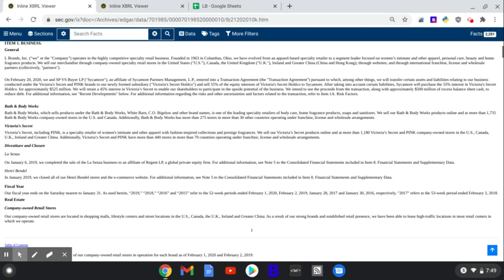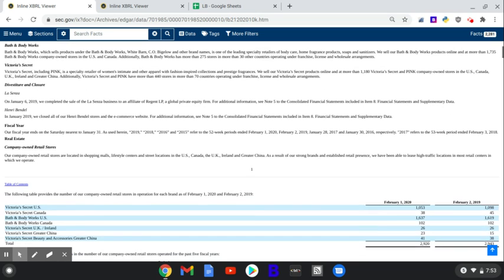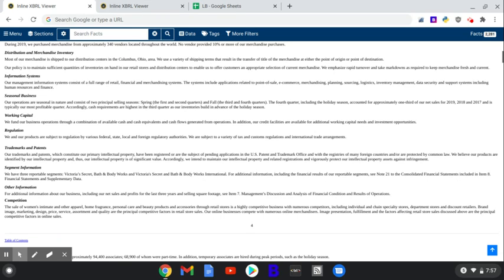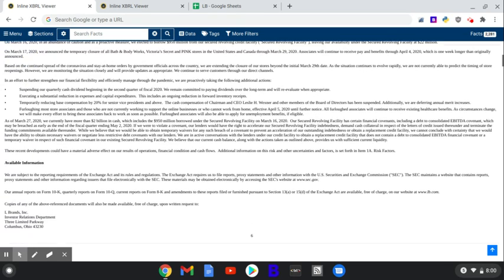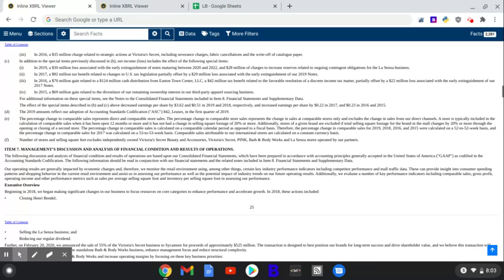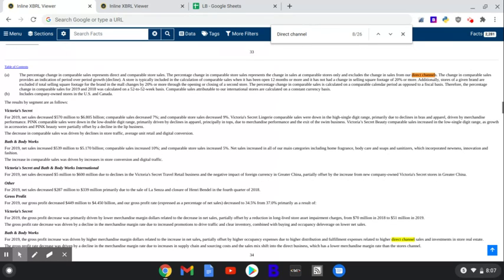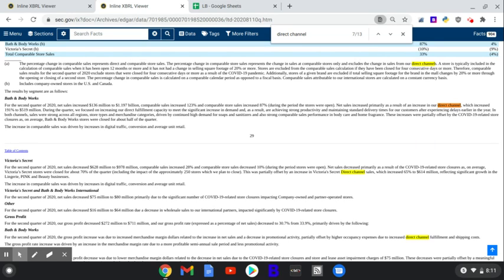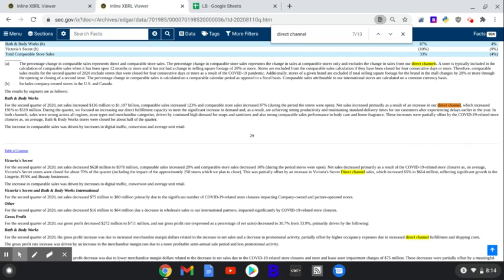Victoria's Secret and Bath and Body Works ($LB): Reading L Brands' 10-K and Q2 10-Q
This is my reading of L Brands' 10-K and Q2 10-Q. A pandemic play on specialty retail and a company that is seeing massive growth in their direct channel sales due to COVID and stay at home orders accelerating online sales. At the start of the pandemic the company was in more stringent financial straits as I cover in this video but they seem to be able to navigate through it by the time their second quarter 10-Q shows. I'll leave the links to the relevant financial disclosures below.